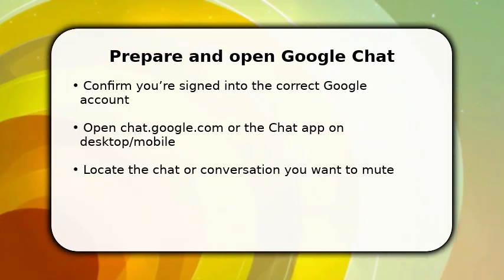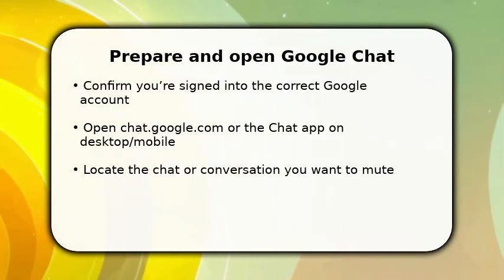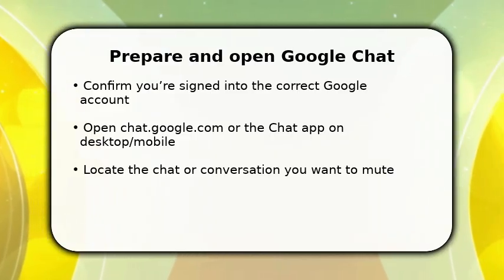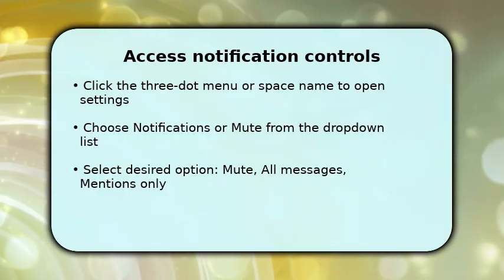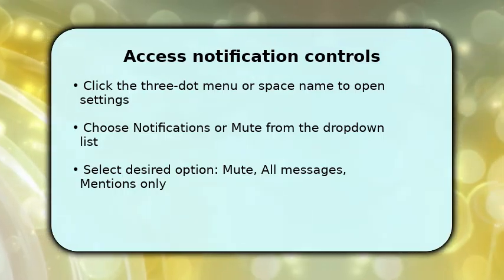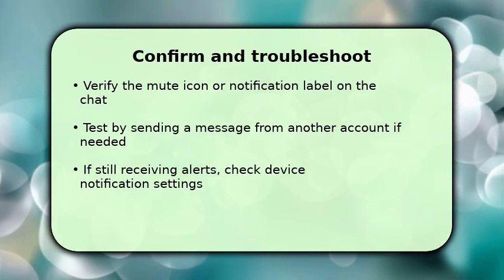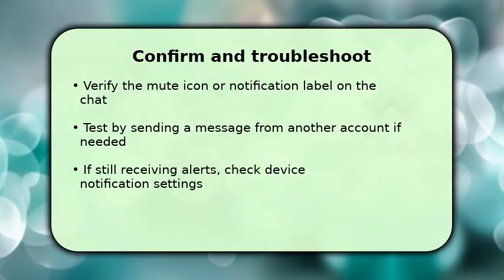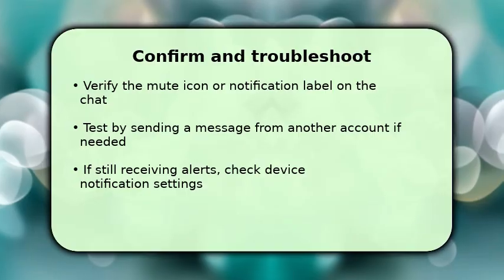How to Turn Off Notifications on Google Chat - Step by Step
How to Turn Off Notifications on Google Chat - Step by Step | 🔒 Surfshark VPN Deal — Stay private and secure. $1.99/mo + 3 Months Free ▸

Learn the quick steps to silence notifications on Google Chat, enhancing your focus and privacy. This video guides you through disabling alert sounds for a peaceful online experience.

Google Chat, turn off notifications, disable chat sound, manage notification settings, silence Google Chat, stop receiving messages during work hours, focus mode on Google Chat, privacy in communication apps, notification management for G Suite users, reduce distractions with Google Chat